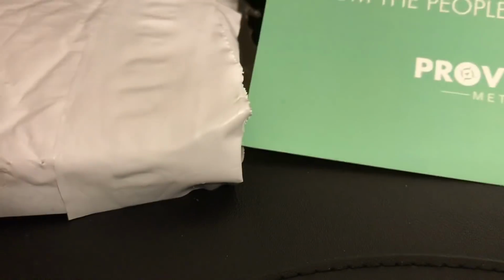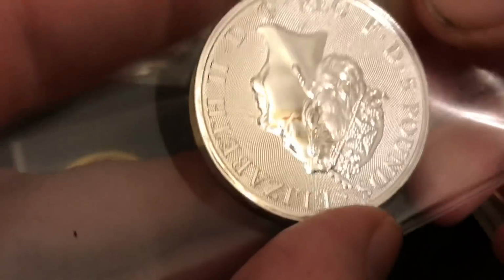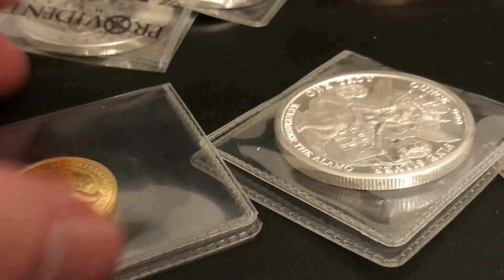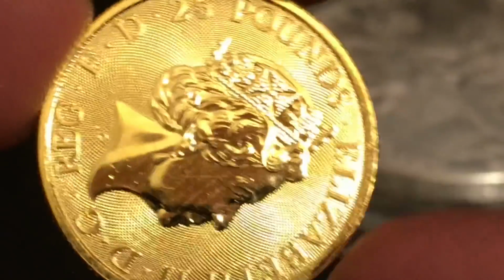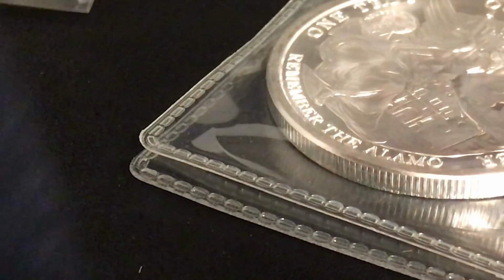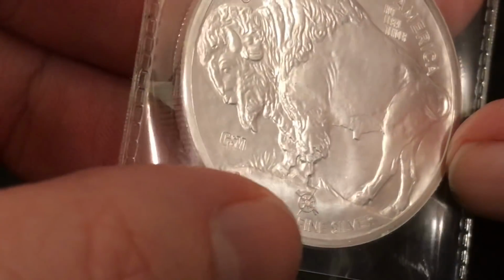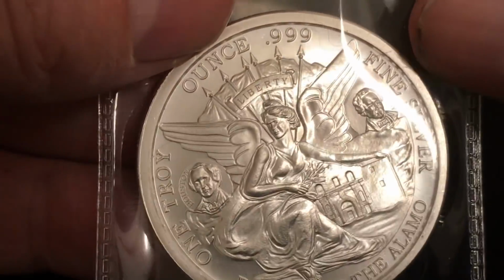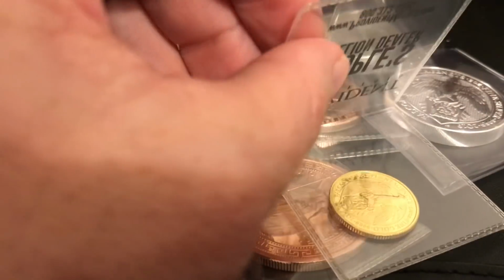NEW Queens Beast Gold & Silver Unboxing & Other Goodies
Bitcoin:14RZD6XGGv4RFMyTTbPndmuYBWTc5w1Sm6
Ethereum:0x98E741Abf6D70ed1e6b3C97203a1B72414F1D6ad
Litecoin:LfgL5D7Wvtknagbn2WuCcXasAfquzv2CGB